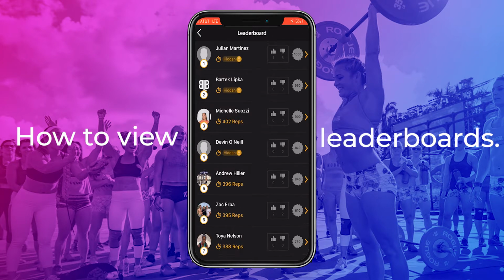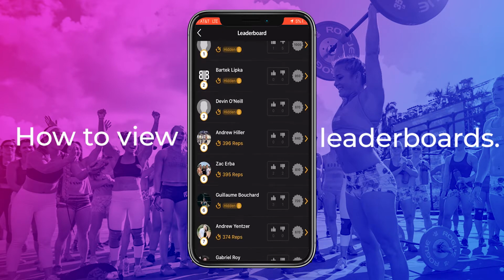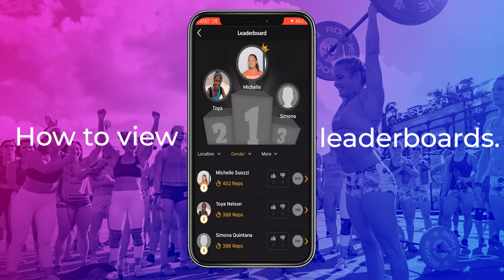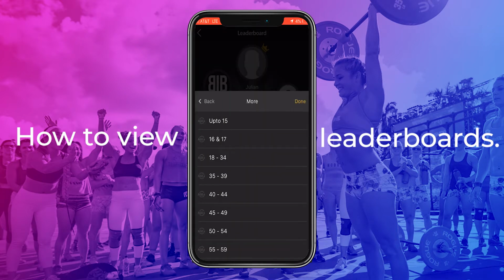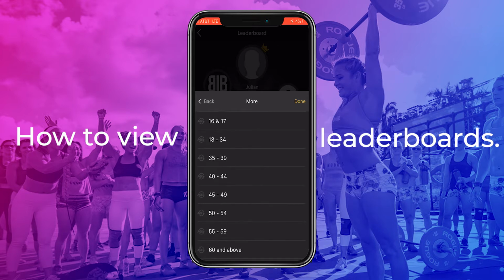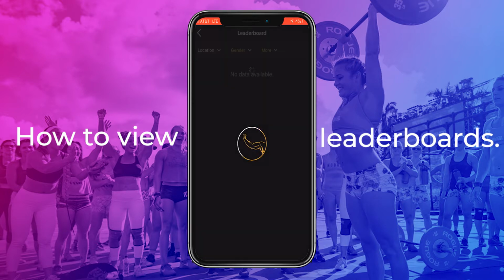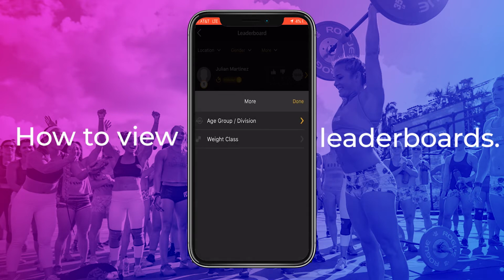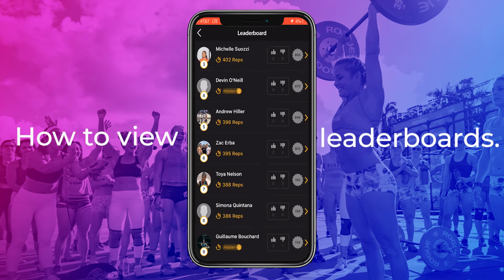How to view WZAPC Leaderboards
In this video Devin, Co-Founder of ChallengeMe, walks you through the steps on how to get to the WZAPC event in the events section of the ChallengeMe app. This tutorial will show you how to view a workout as well as use several different types of Leaderboard filters to see the results for all different types of divisions.